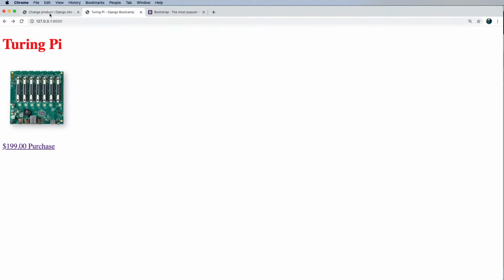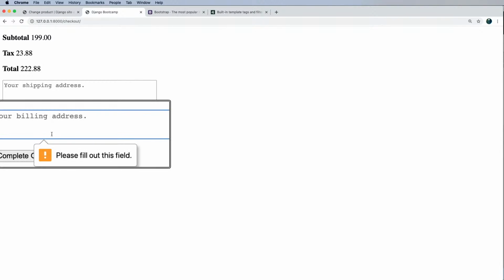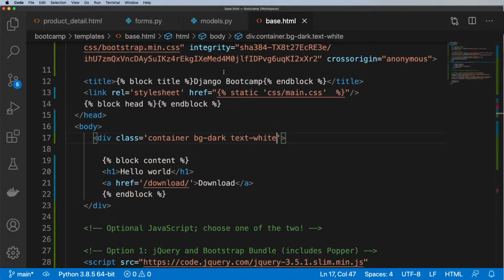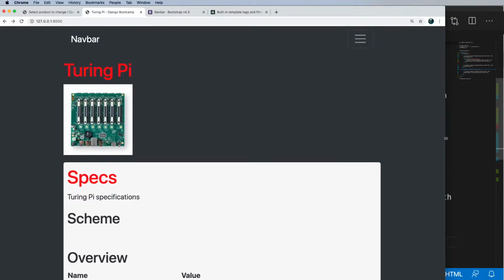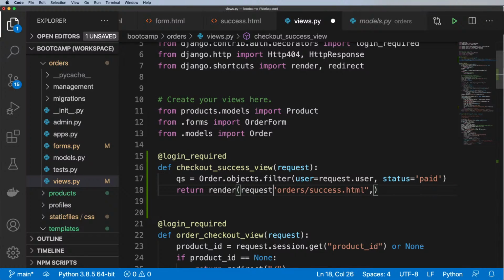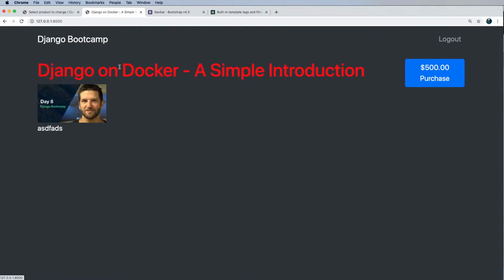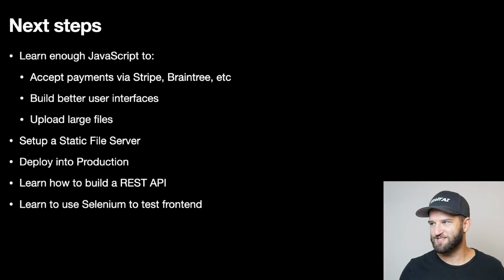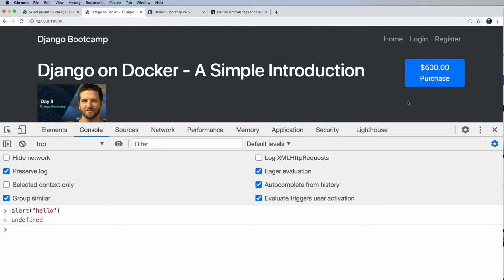Styling & Wrap Up - Day 10 - Django Bootcamp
Day 10

In this one we'll implement bootstrap into our project and make our project look a bit more stylish.

Then we'll discuss next steps.

Agenda
- Welcome
- Code
- Q&A